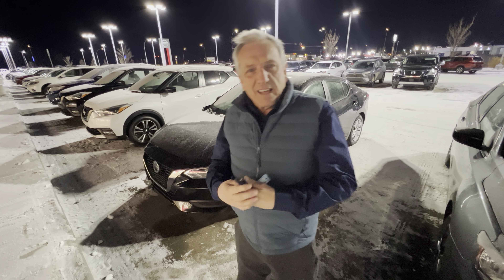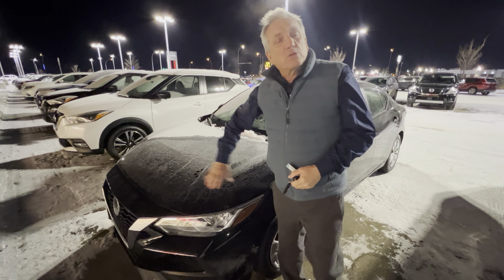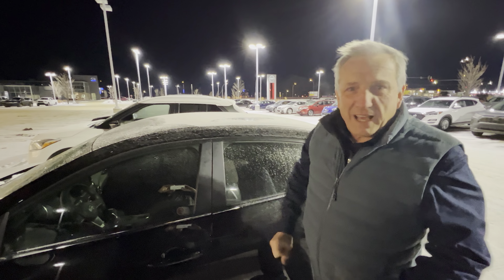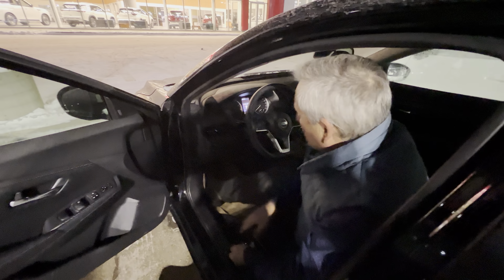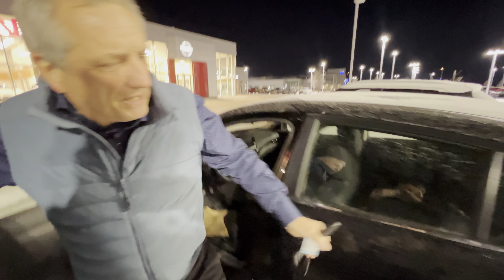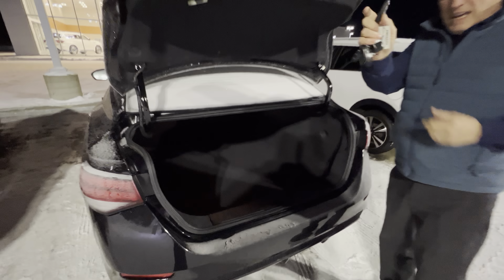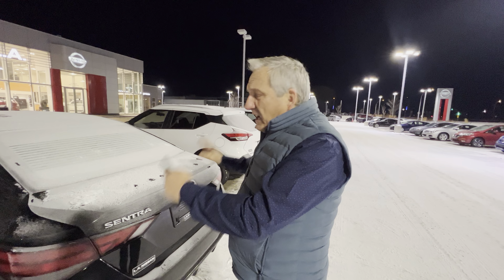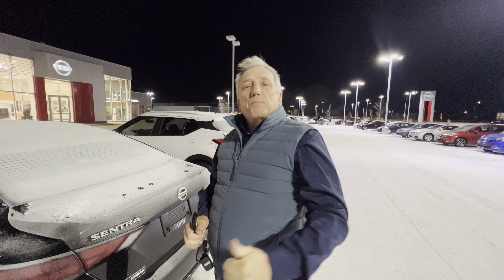2020 Nissan Sentra